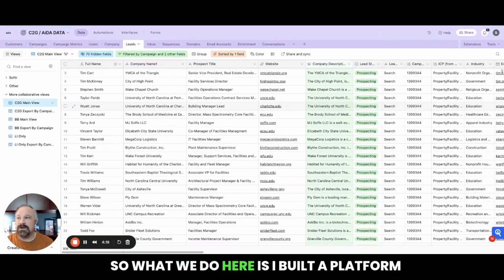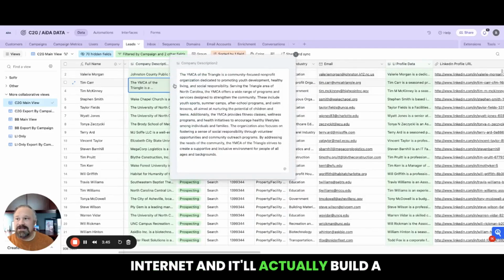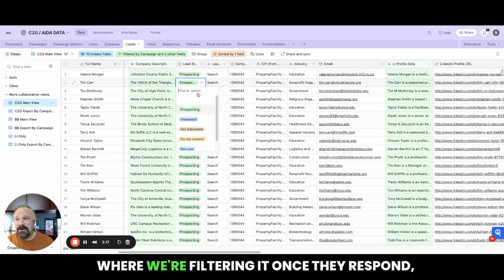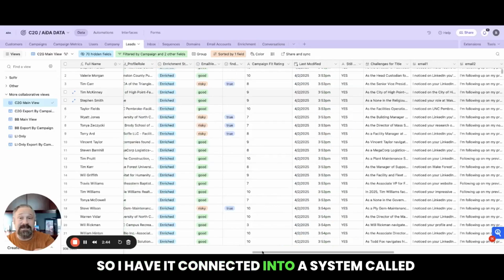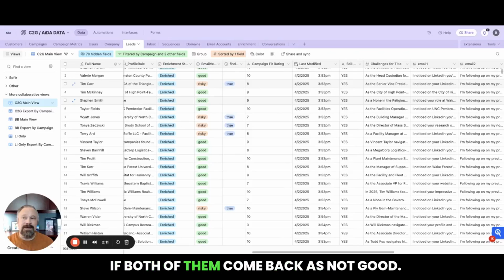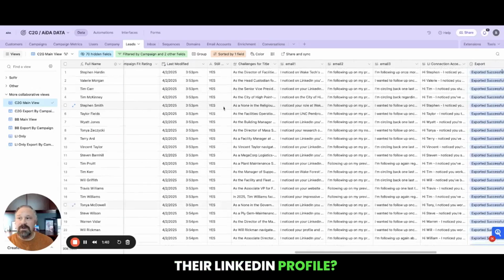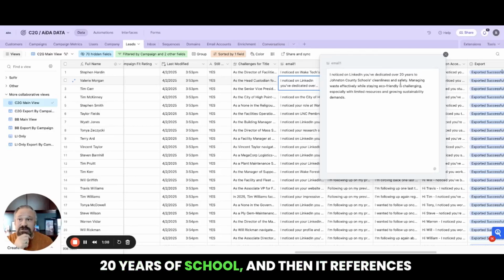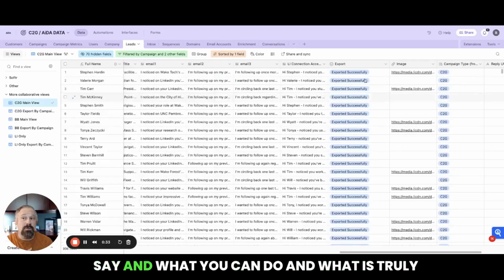I Built A B2B Sales Lead Enrichment System (and it's a little TOO effective)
If you are looking for a way to enrich your B2B sales prospects, you can do it with Airtable + AI + Integration system like Make.com, N8N, or Zapier.